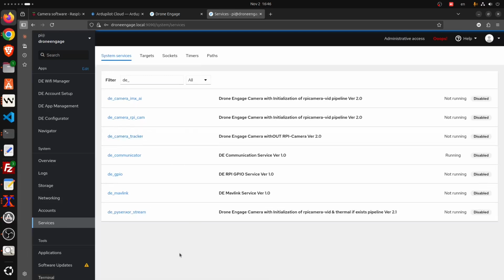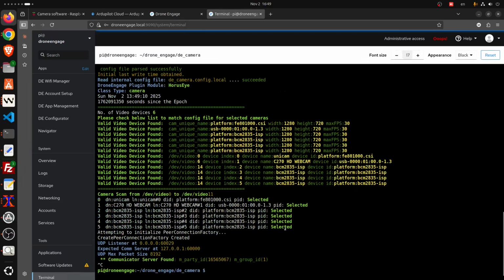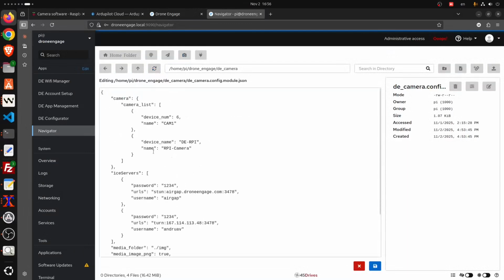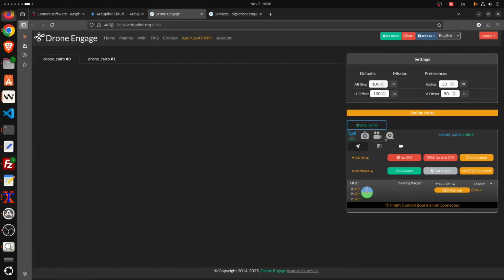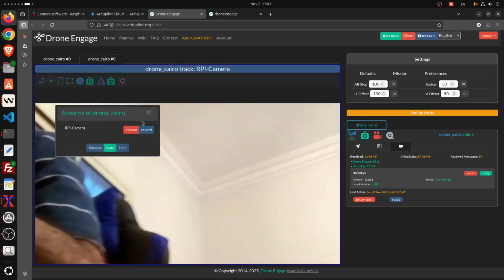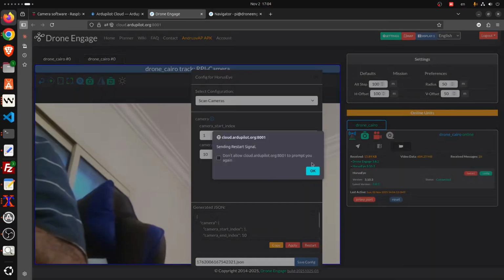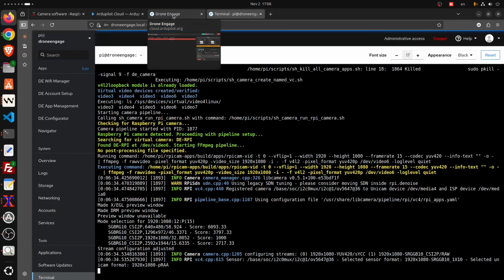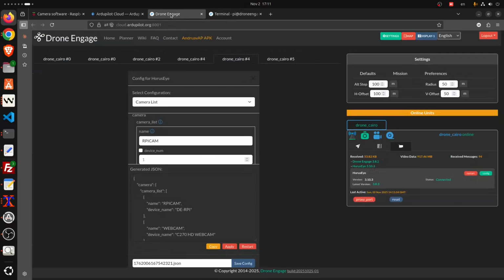Exploring DroneEngage’s RPi Image Session-8: USB Camera Settings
This essential session provides a detailed guide for setting up both RPi Camera and USB Camera modules with DroneEngage.

Key Learning Focus: Troubleshooting and Resolution
To maximize your learning, this video retains the actual challenges and errors encountered during the preparation process. This approach is deliberate, offering you valuable insight into effective issue identification and resolution within the DroneEngage environment.

Conclusion
We highly recommend watching the video in its entirety, as the complete instructional material is critical for a successful camera configuration.